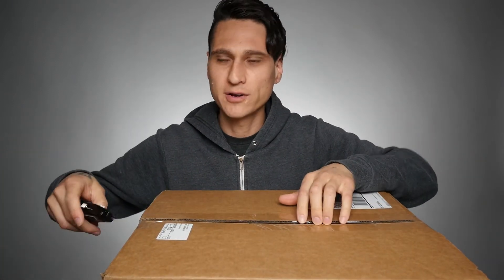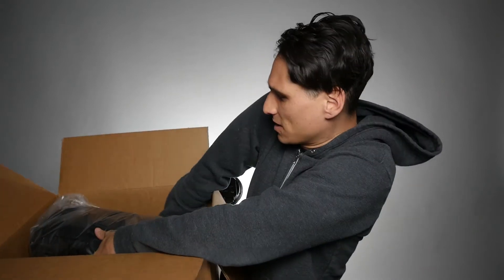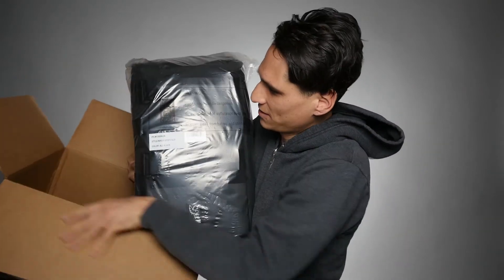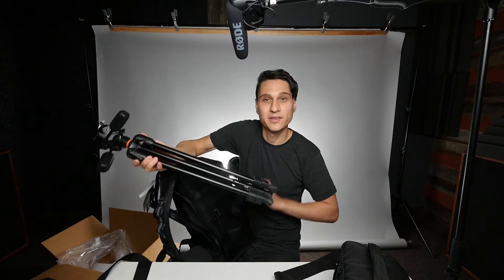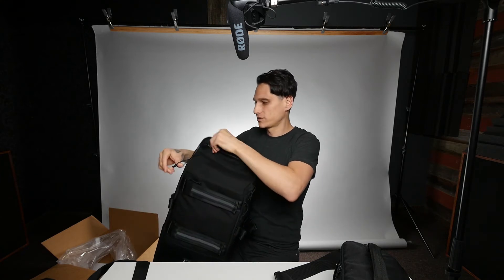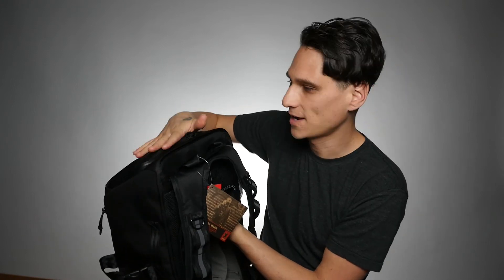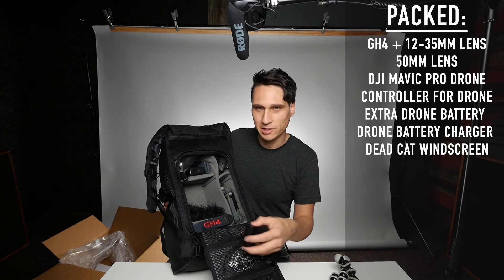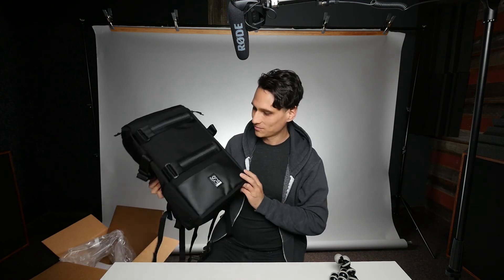NEW Chrome Niko F-Stop Camera Backpack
Take a look at the Niko F-Stop Camera Backpack from Chrome Industries... Is it as good as we hope??

We're going to LA and NYC soon and Justin NEEDED a new bag for traveling with all our camera gear - after months of research this is the bag he decided to get.

Fancy camera we use